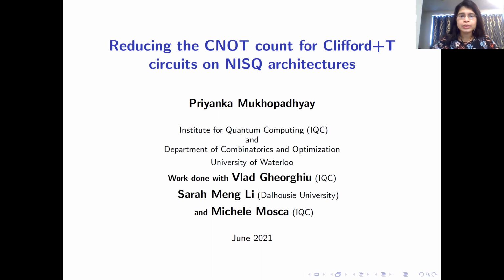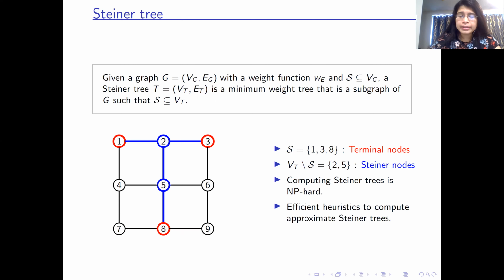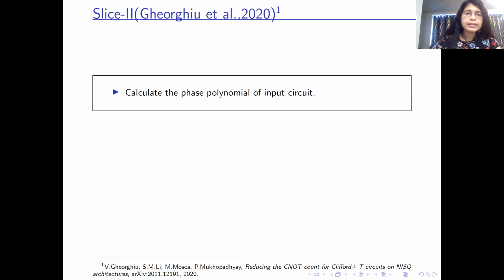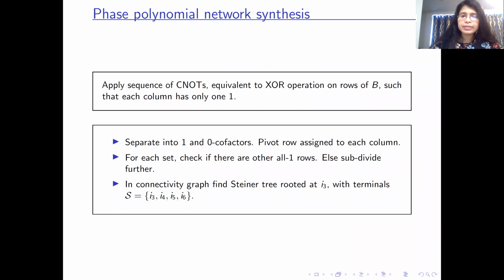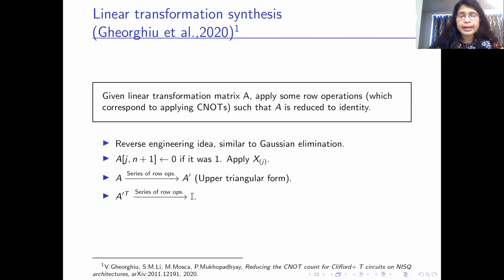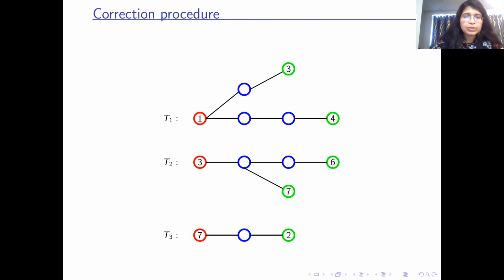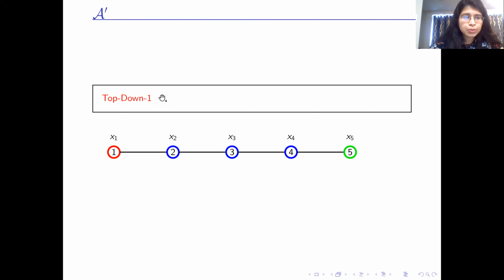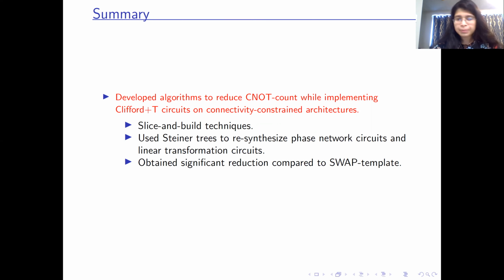Reducing the CNOT count for Clifford+T circuits on NISQ architectures - TQC 2021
Reducing the CNOT count for Clifford+T circuits on NISQ architectures - Vlad Gheorghiu, Sarah Meng Li, Michele Mosca and Priyanka Mukhopadhyay

16th Conference on the Theory of Quantum Computation, Communication and Cryptography (TQC 2021), July 5-8, 2021, University of Latvia, Riga, Latvia.